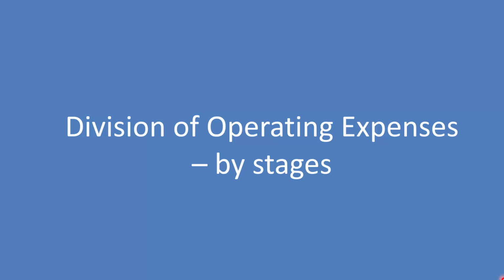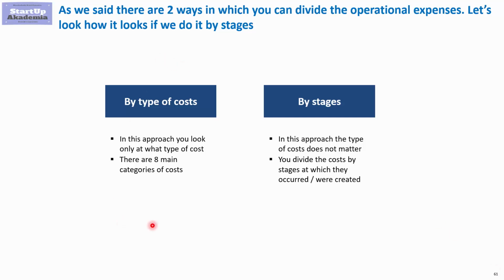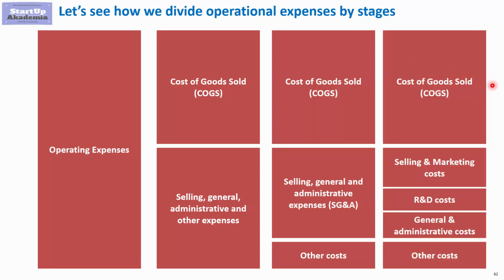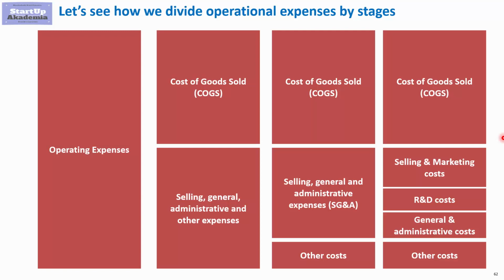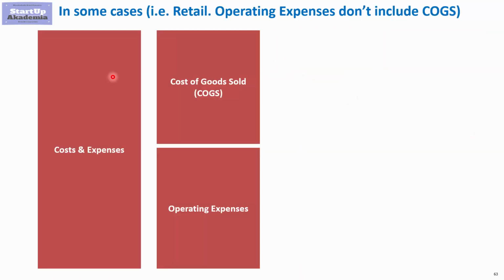Division of costs by stages – what it is and how to use it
There are 2 main approaches to dividing the costs. You can divide them by types or by areas, stages. In this movie I will show you how we divide them by stages. This movie is a part of my new on-line course Finance & Accounting for Management Consultants and Analysts

Check also my other movies :
1. Essential Finance & Accounting for Management Consultants and Analysts – presentation